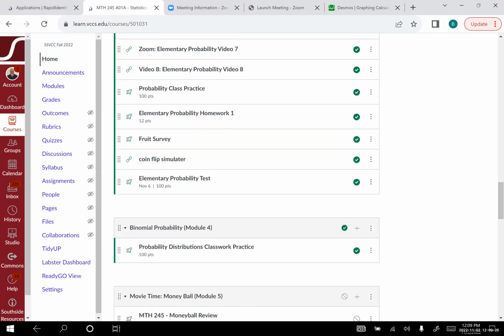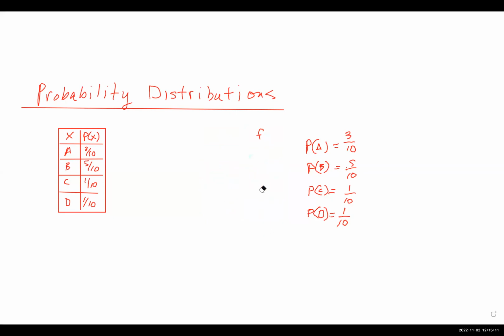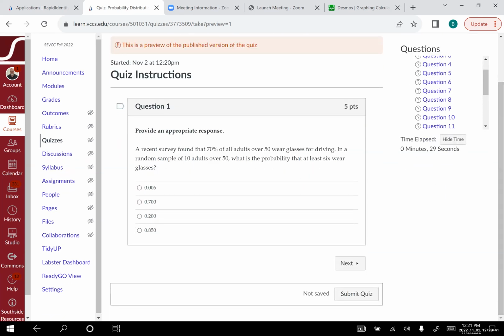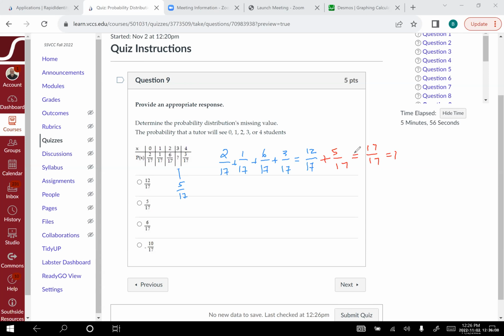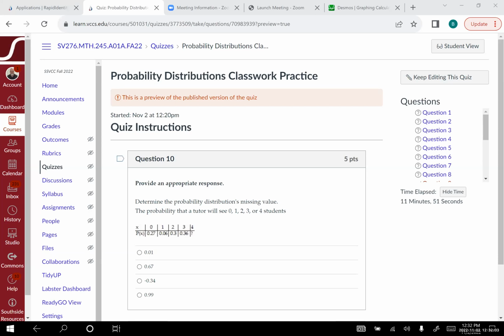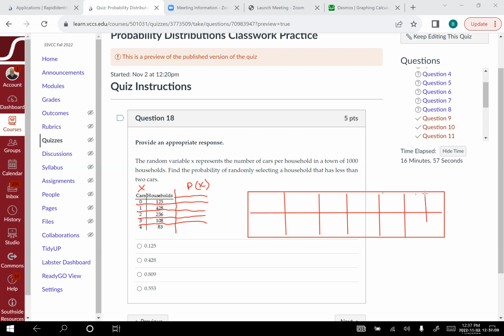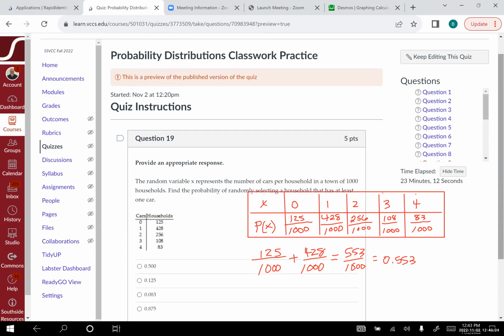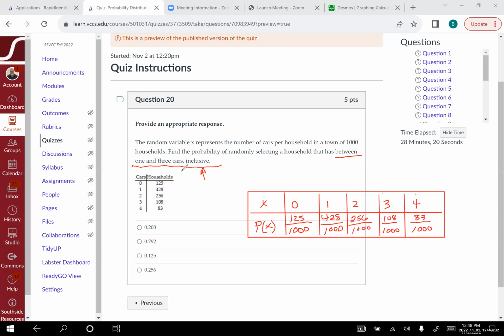GMT20221102 155626 Recording 2736x1824